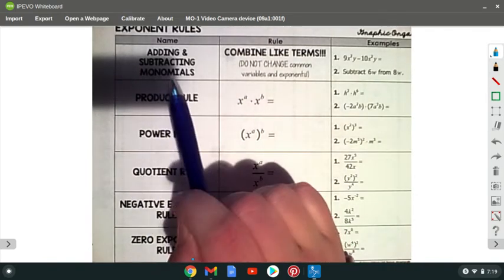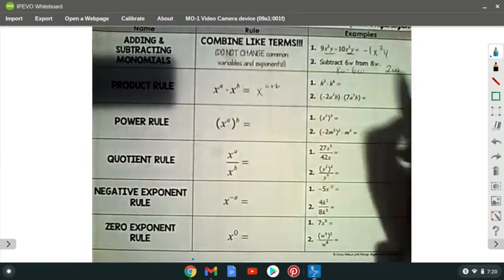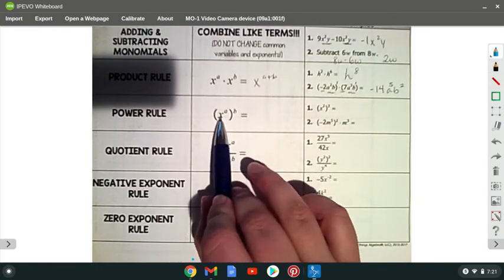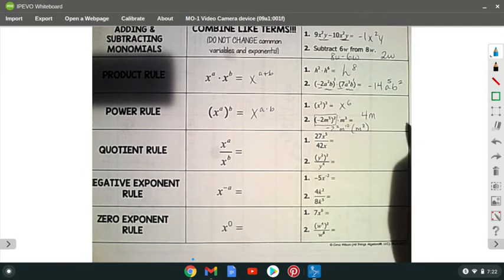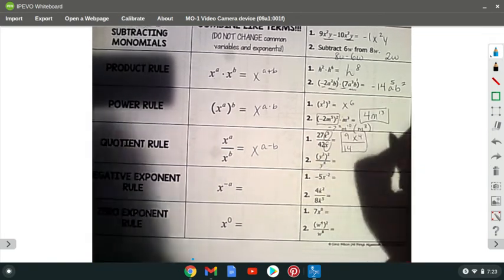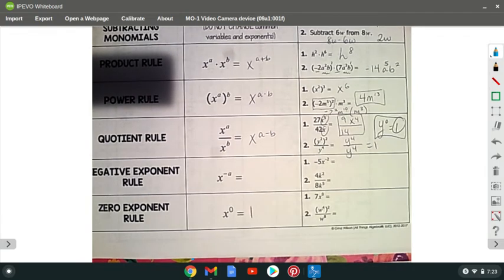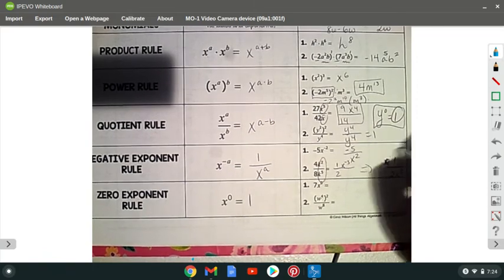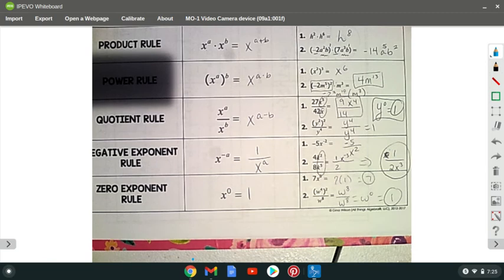Rules of Exponents Graphic Organizer Refresher